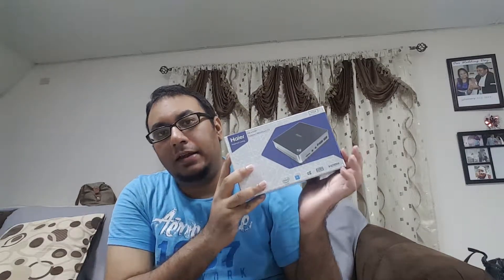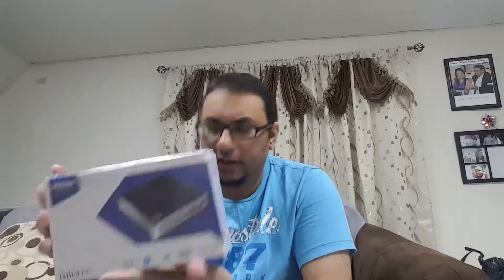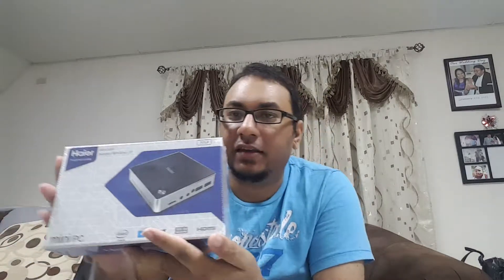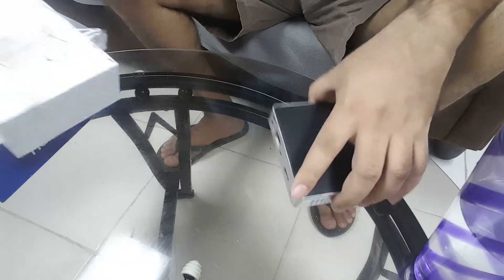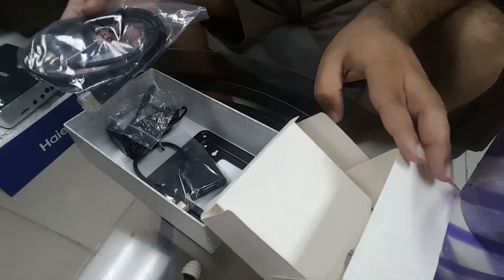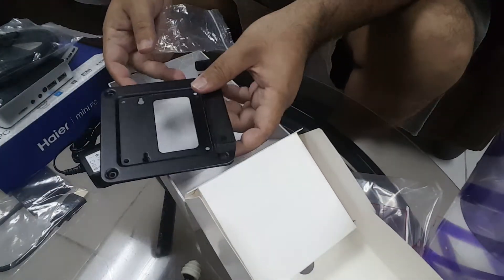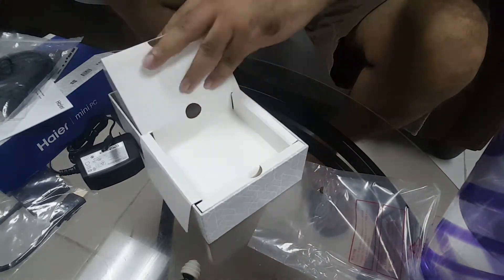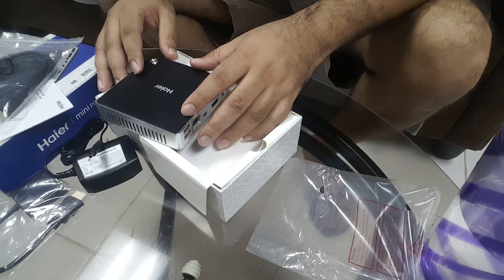Unboxing - Haier Mini PC